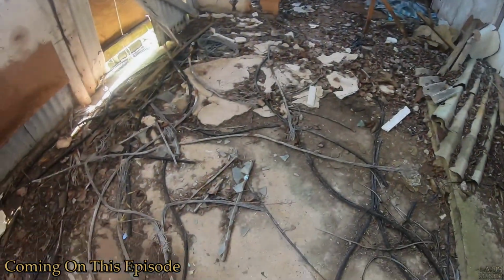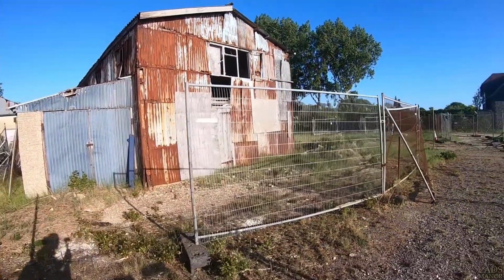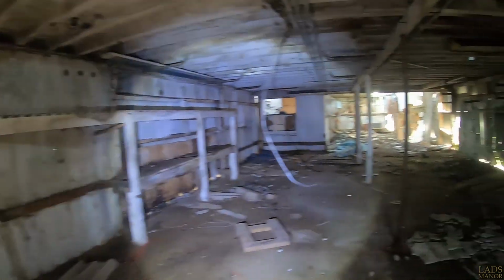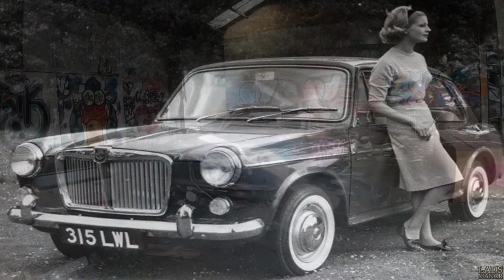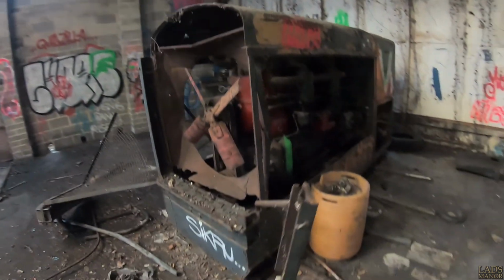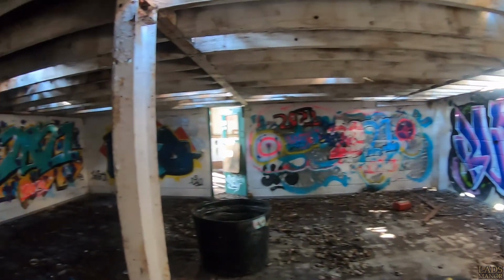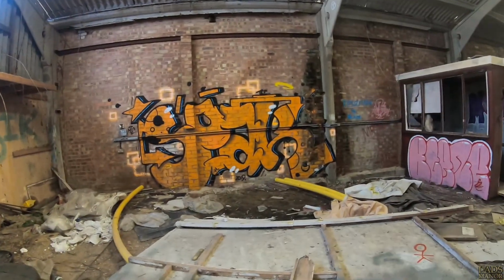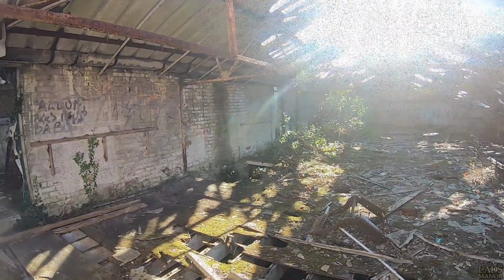Exploring Abandoned Places AWESOME BARN FIND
Todays Episode we are EXPLORING ABANDONED PLACES and Found A AWESOME BARN FIND
Join us as we take you Exploring Bosham Abandoned Boatyard.  This site has been Abandoned for over 25 Years and was known as the Burnes Boat Yard and is located in Bosham near Chichester. As we take a look around we come across a AWESOME BARN FIND. Hidden in the middle of the Abandoned Warehouse is a Old Classic Car along with Lots of old Classic Car Parts Scattered around the Factory. Watch as we tell you About the history on The Car and all about the History on the location of the Site at Bosham. The factory did suffer a large fire and half the inside has been Burnt down, however this was still a fun Explore. Thanks

Music
Song1
► Listen on Spotify, Apple Music, iTunes, Google Play and more

Song 2
⚠️ You’re free to use this song , but you MUST include the following in your video description (Copy & Paste):

Song 3
› You may use this music in your own content (personal or commercial) as long as I'm credited.
› You may NOT content ID any material which includes this music.

A special thank you to my patrons for supporting my music!